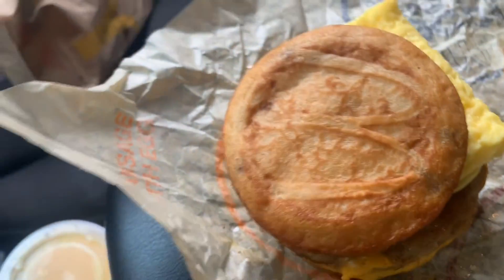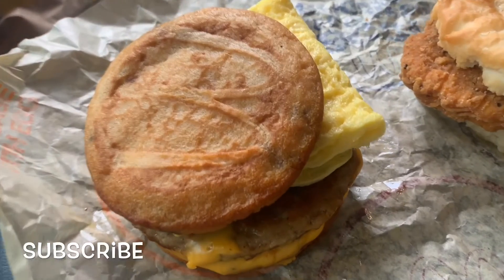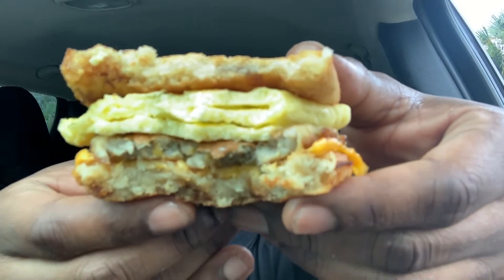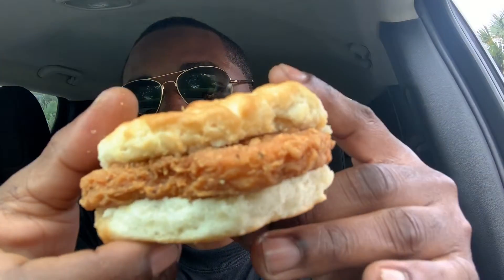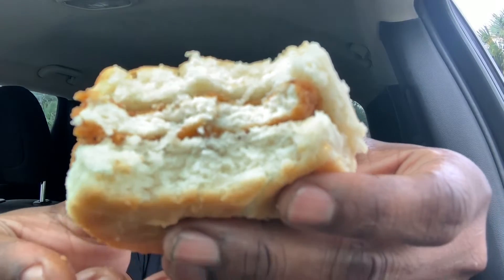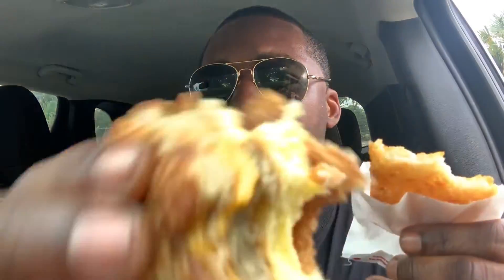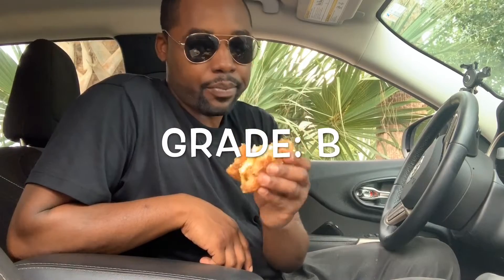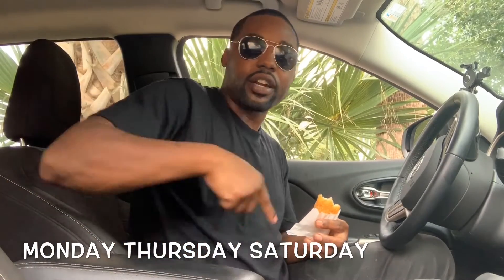Eating the Mcgriddle | McDonalds Breakfast | Food Review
Today I Ate the Famous Mcgriddle. I went to do a Food Review on a few Mcdonalds Breakfast Menu Items. I tried the McChicken Biscuit, and also The Mcgriddle. I also got Mcdonalds Hashbrown and a OJ. Come Watch and see what happens...

Any and all support is much appreciated. My normal upload days are Monday Thursday Saturday